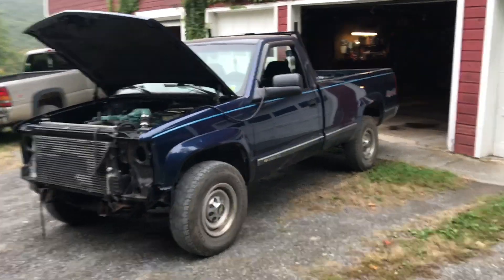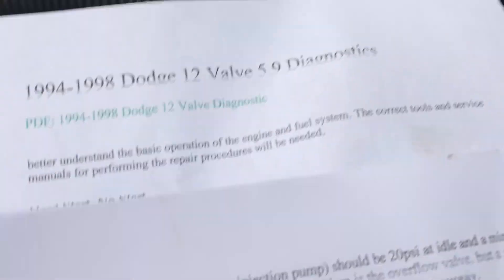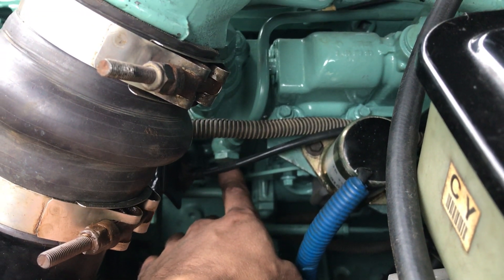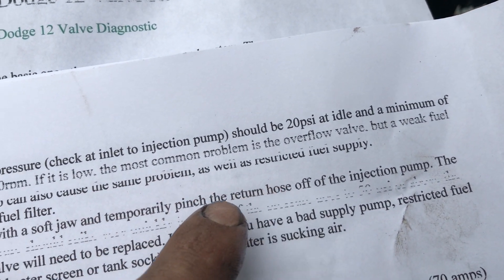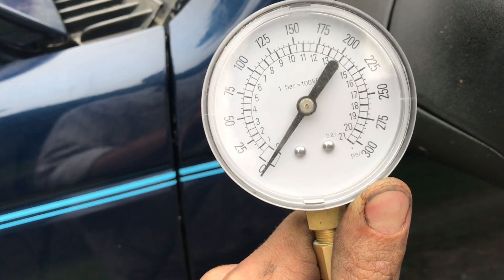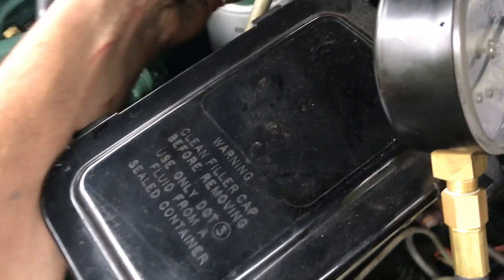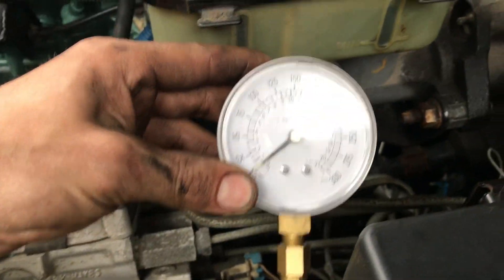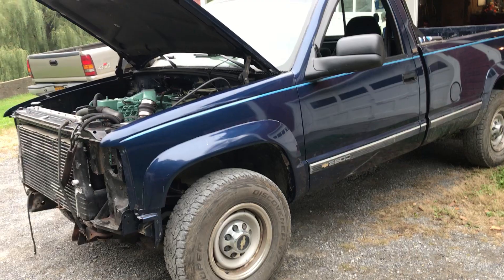94-98 Cummins Fuel Pressure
How to check fuel galley pressure on a 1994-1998 dodge 12 valve Cummins engine with a p-7100 fuel injection pump

I made an adapter by purchasing a long bleeder blot, drilling it out hollow, then treading it into the 1/8" npt adapter the oil gauge came with and used jb weld on the threads to seal it.

adapter below made by tork tecknology

Clamp Oil pressure gauge feed line with soft jaw vise grips. start engine. loosen vise grip until needle just starts to wiggle. Check fuel pressure

20 psi minimum at idle and 25 psi minimum at 2500 rpm

Anything less could be a failed check ball, lift pump or fuel restriction